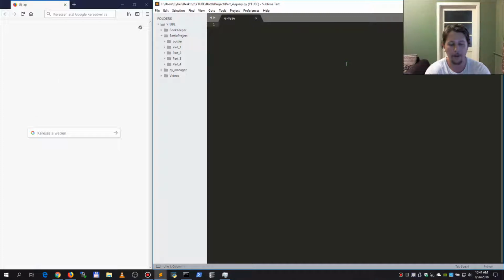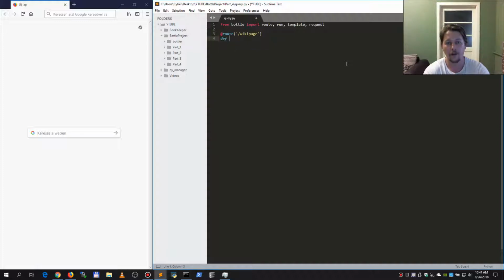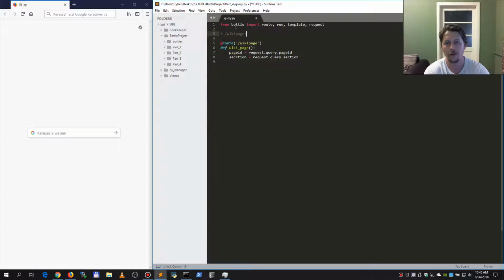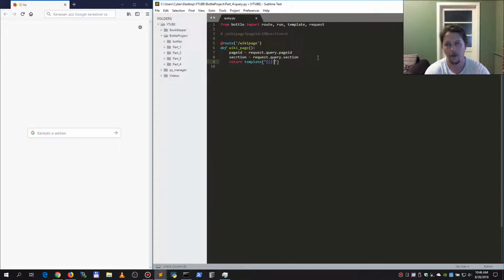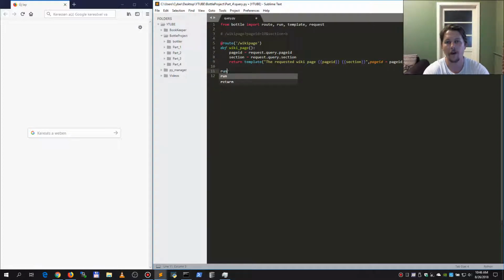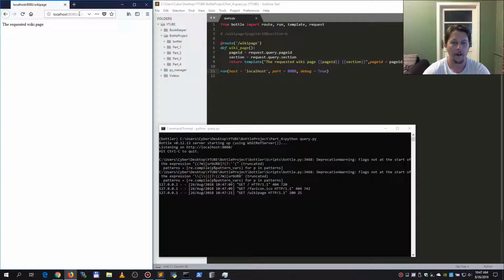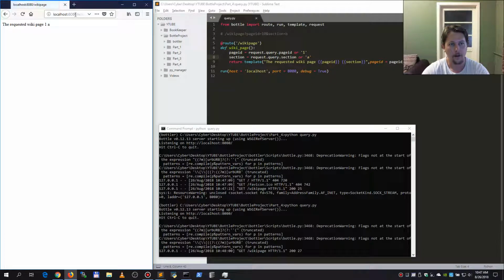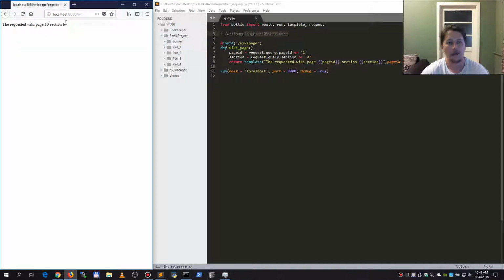Python - Bottle - Part 4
Follow me along in the next video of my series, in which I show you how you can use query strings in your webapp.